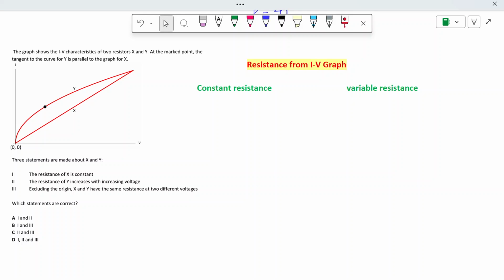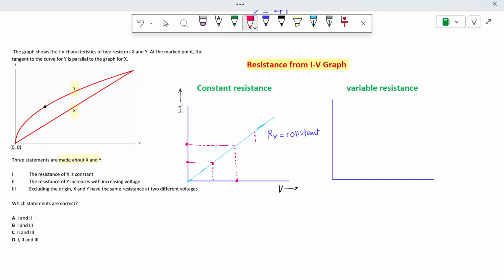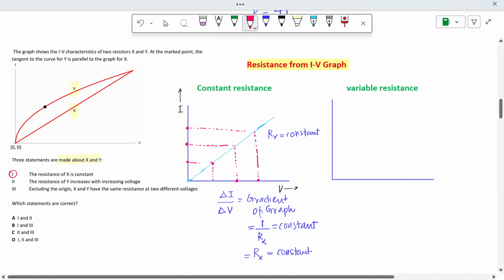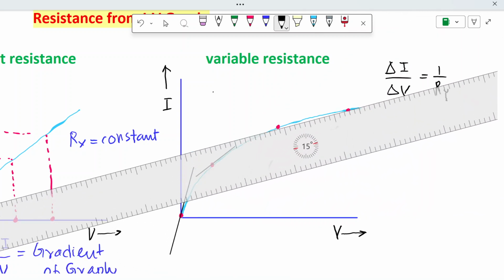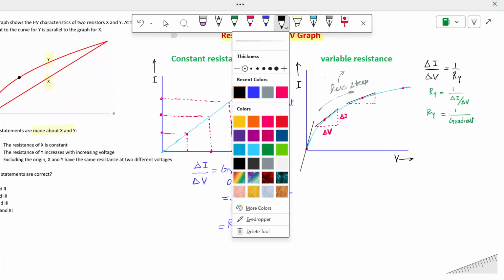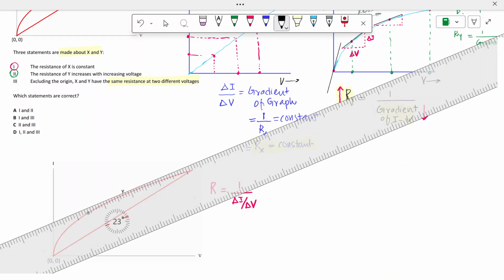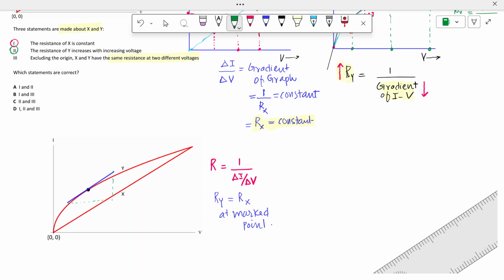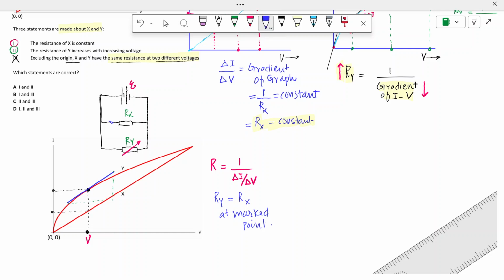Current & Circuits B.5: Comparing two resistors in circuit from Current-Potential graph